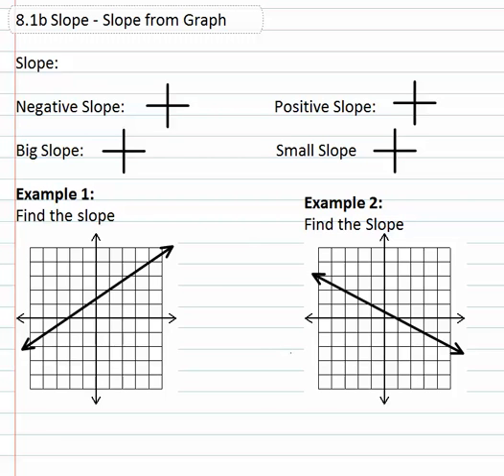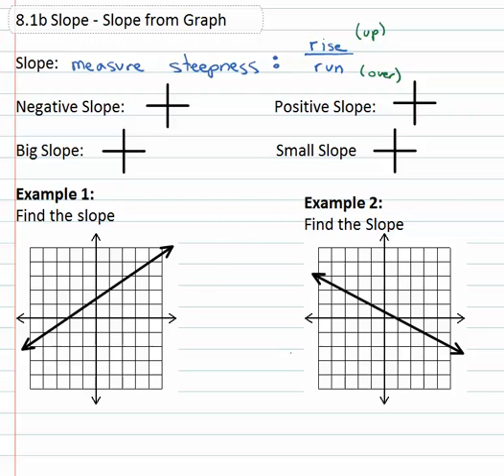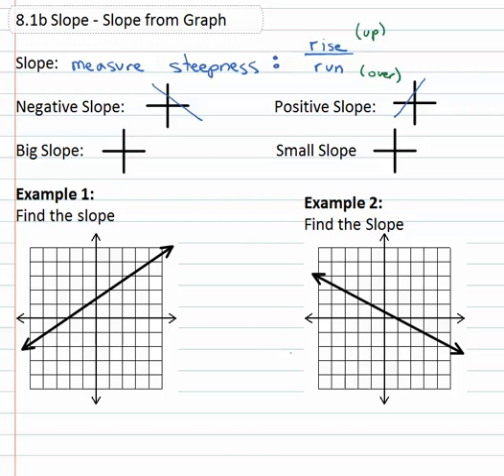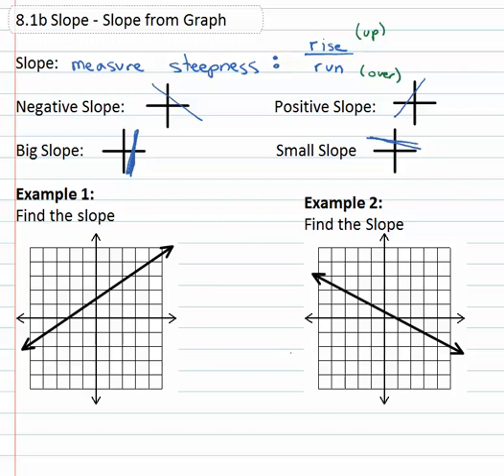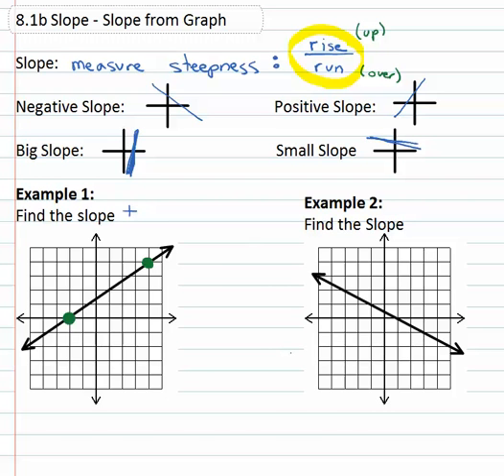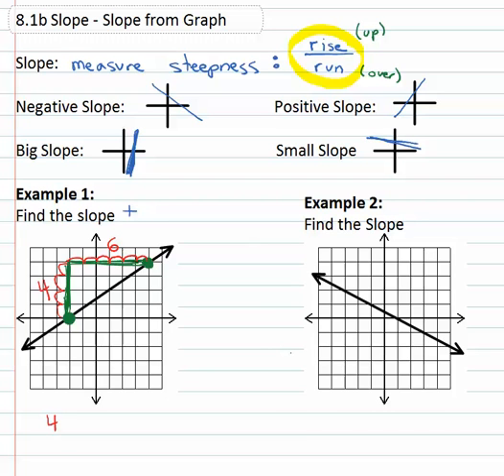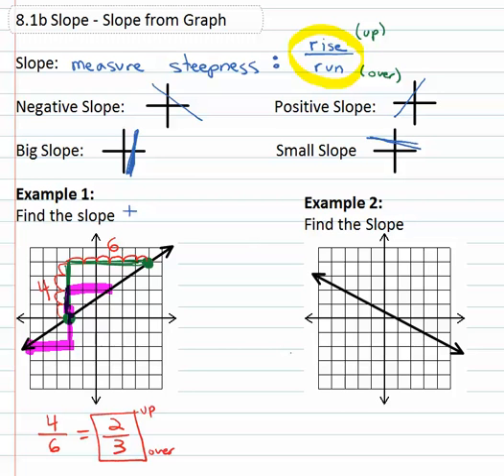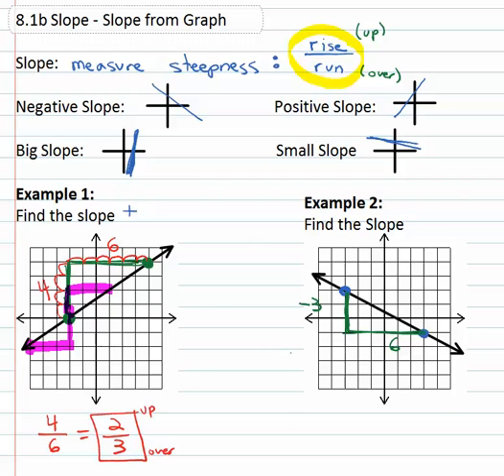8.1b : Slope from Graph